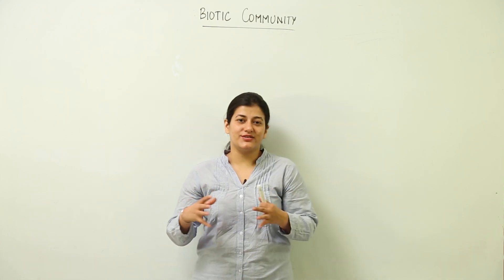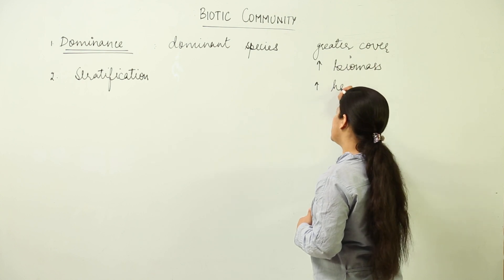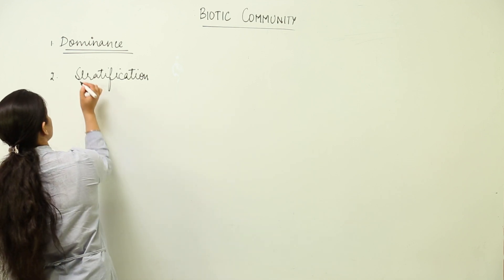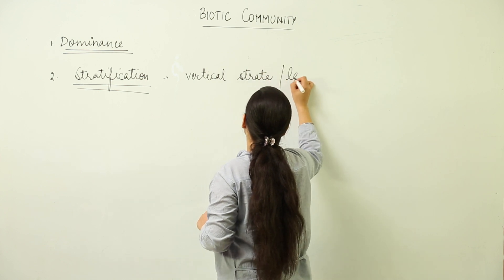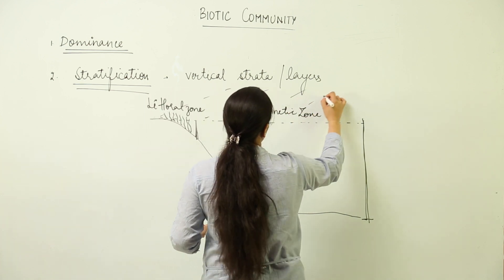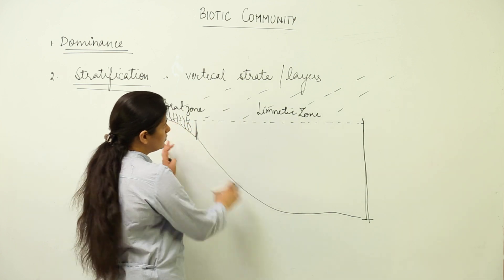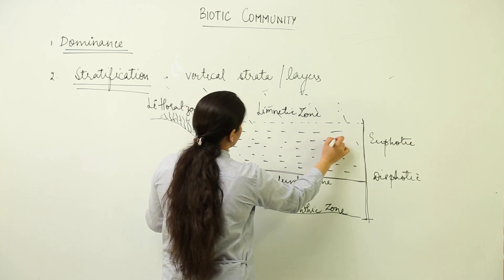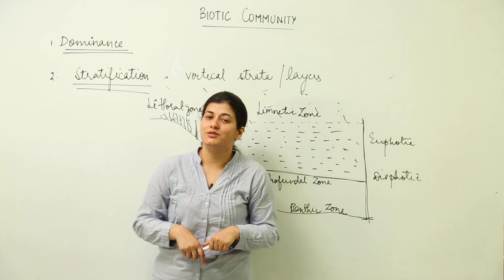dominance & stratification l ICSE l SECTION C l CLASS 12 BIOLOGY l BIOTIC COMMUNITY l L201